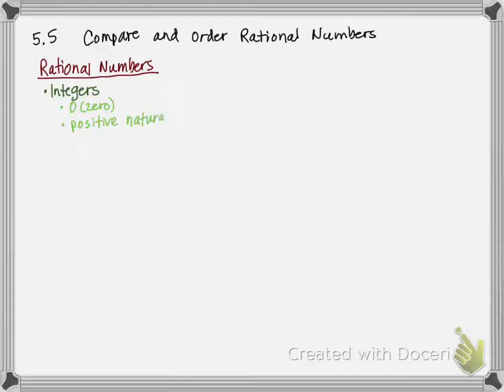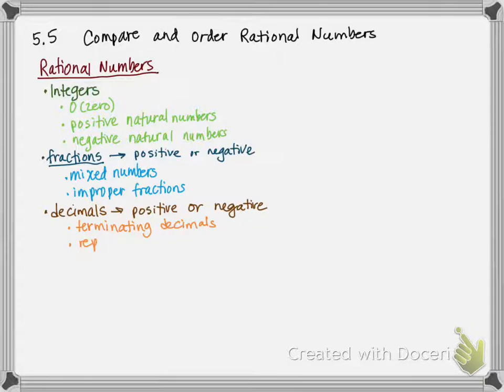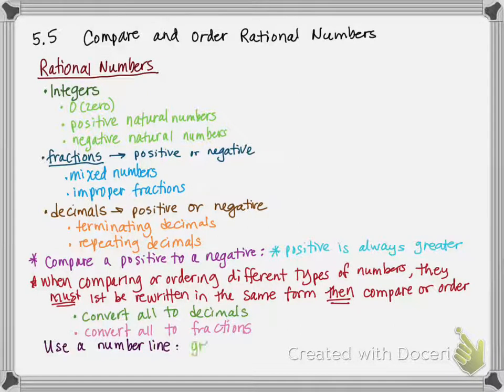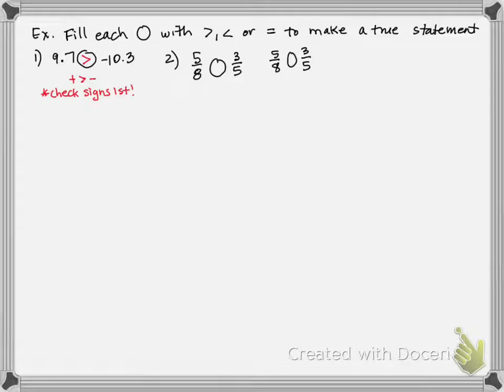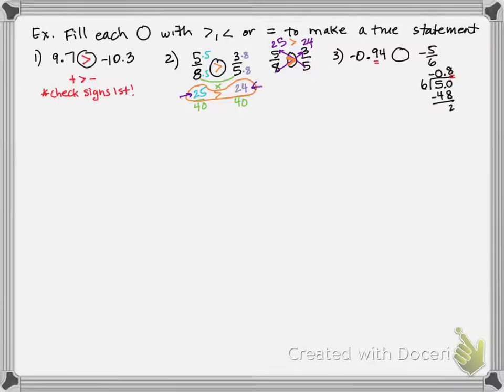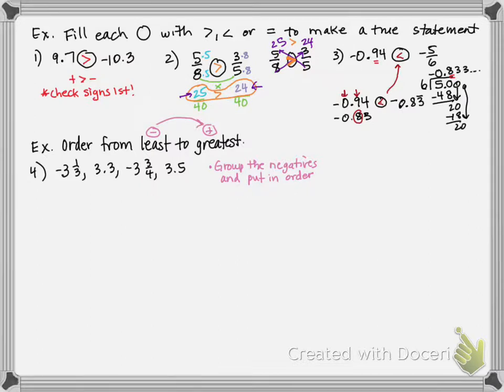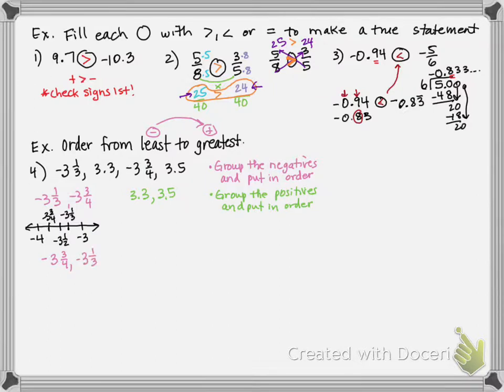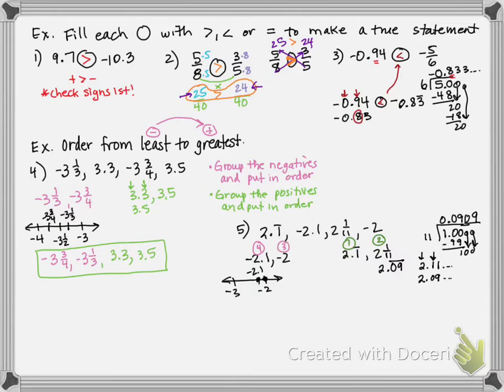M6 5 5 Compare and Order Rational Numbers